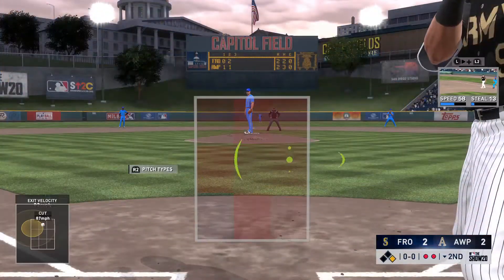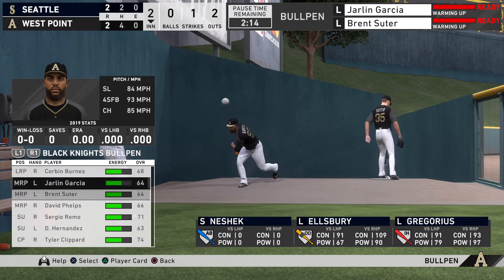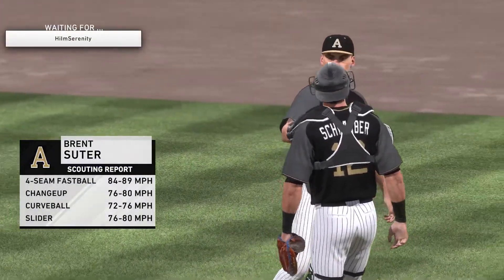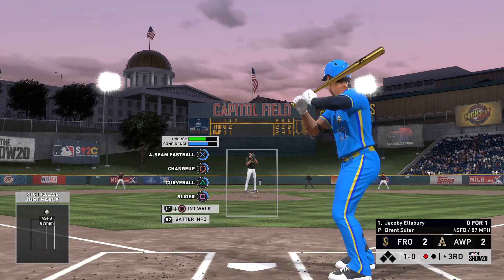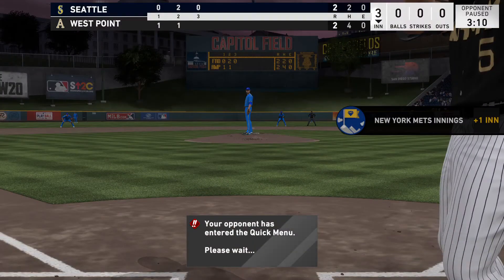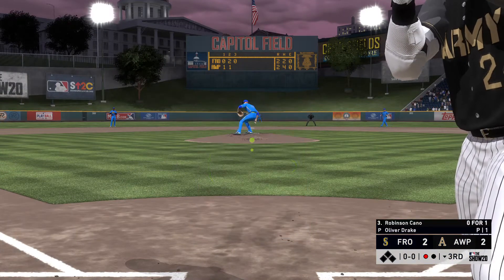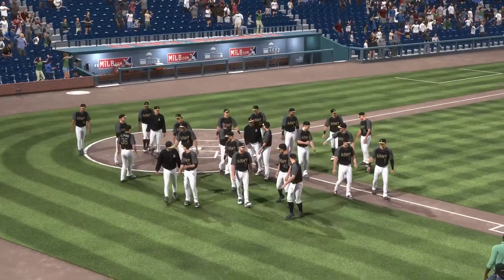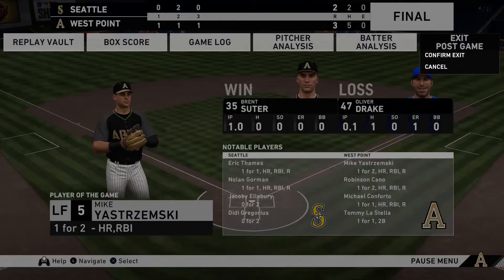Moonshot All Silver Lineup Walk-off